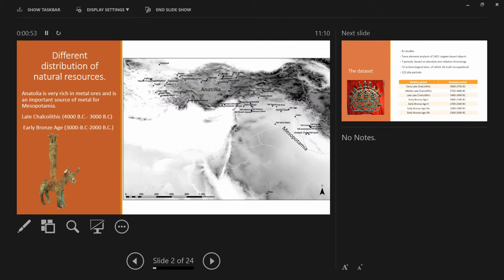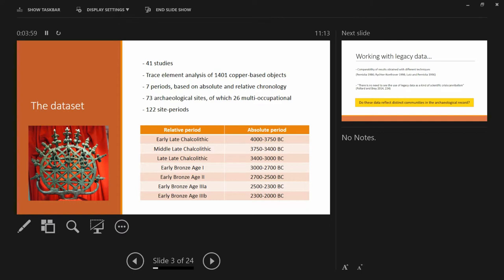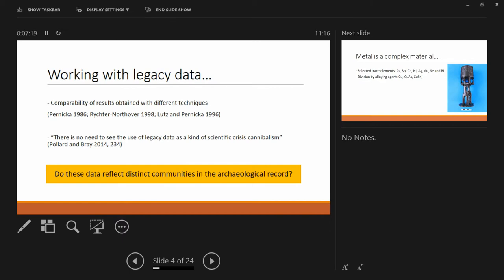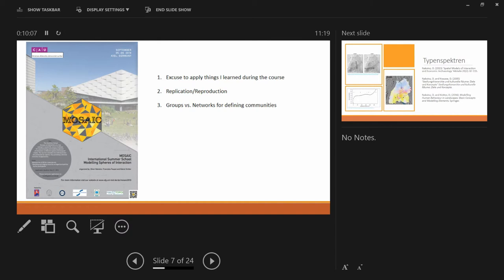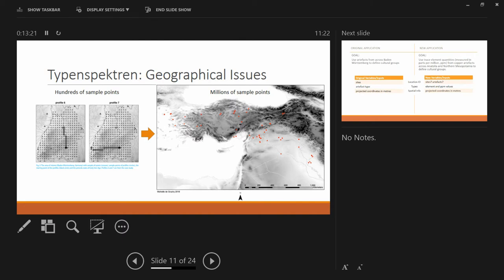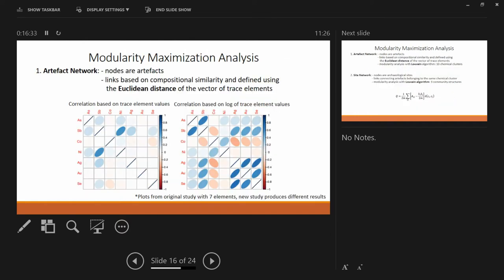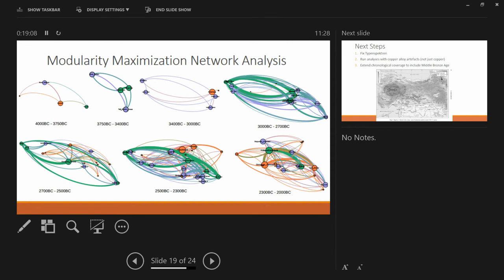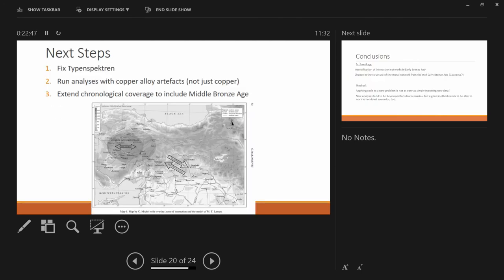Identifying Late Chalcolithic & Early Bronze Age Metal Communities of Anatolia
There are two broad methodological approaches for identifying distinct communities in the archaeological record: groups and networks. Grouping methods divide objects into categories based on observed similarities, while networks map connections between objects. Archaeologists working in Europe have been advancing methods of both approaches, including Typenspektren to define groups without losing sight of the often fuzzy boundaries between them (Nakoinz 2013) and applying modularity maximization to network analysis (Radivojević and Grujić 2017). This paper applies and compares these new methods from both approaches and correspondence analysis to Late Chalcolithic and Early Bronze Age copper-based objects from Anatolia, for which metal compositional analysis are currently available. The resultant spatial clusters have implications for understanding regional and interregional patterns of production and exchange at a time when copper-using complex societies were first emerging in Anatolia. The remarkable abundance in Anatolia of poly-metallic ore deposits – including copper, iron, silver and lead - contributed to the early appearance - by the mid-4th millennium BC - of a wide range of copper-based alloys. These have been interpreted as resulting from different regionalised technological traditions, which possibly reflect large-scale interaction networks of production and exchange (Lehner and Yener 2014). Therefore, applying the grouping and network methods to the Anatolian data could enable to independently assess this archaeological interpretation and thus enhance our understanding of the socioeconomic structures and relations underlying the production, exchange and use of copper-based objects during the period under examination.

Full title: Identifying Late Chalcolithic and Early Bronze Age Metal Communities of Anatolia through Groups and Networks

(Martina Massimino, Michelle de Gruchy, Jelena Grujić, Miljana Radivojević)